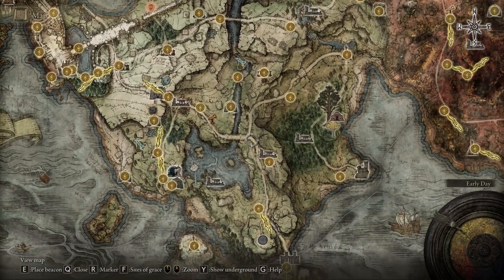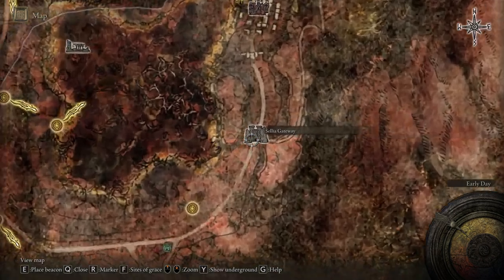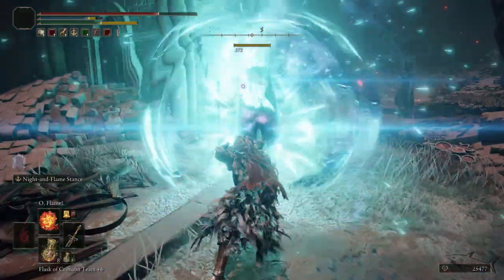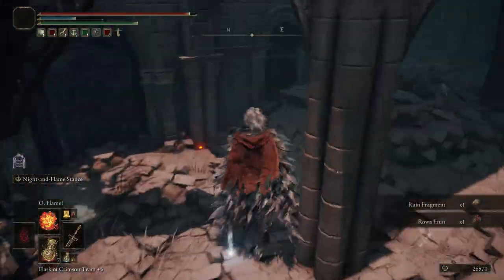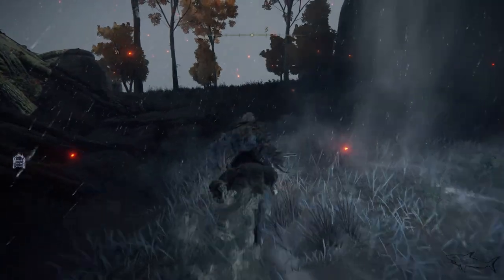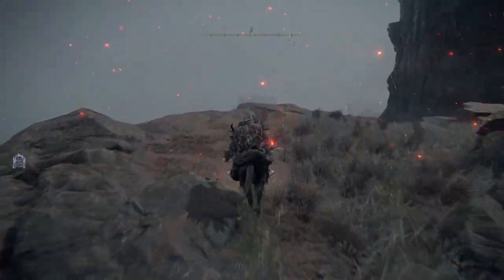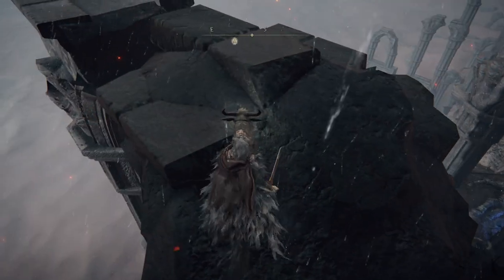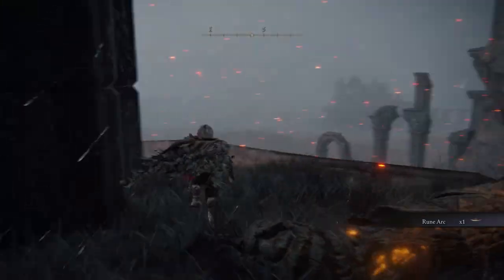Redmane Painting Puzzle in Elden Ring | Painting & Artist Location | Ash Of War: Rain Of Arrows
Redmane Painting Puzzle in Elden Ring